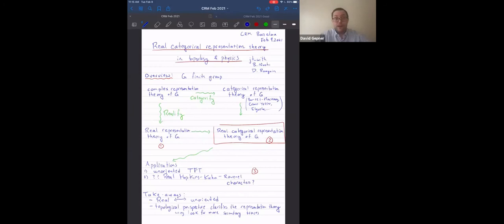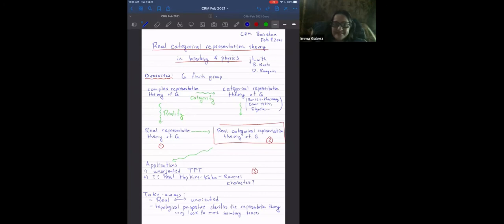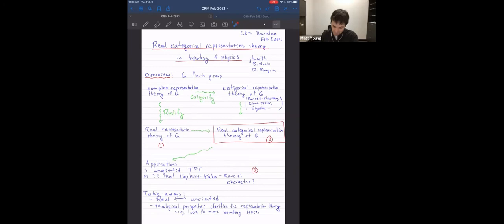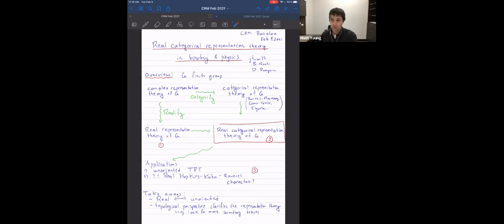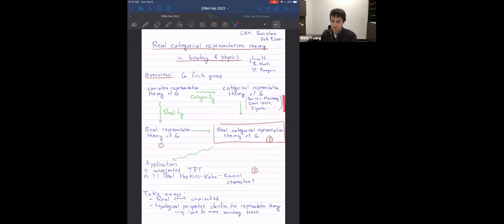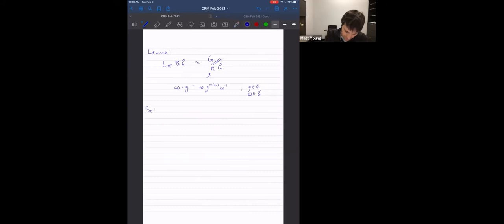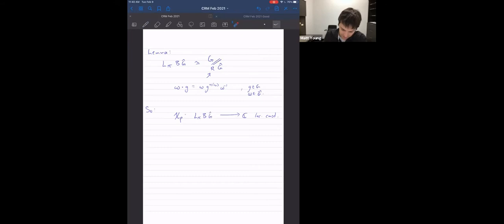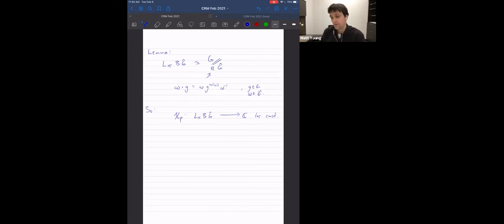Matt Young - Real categorical representation theory in topology and physics